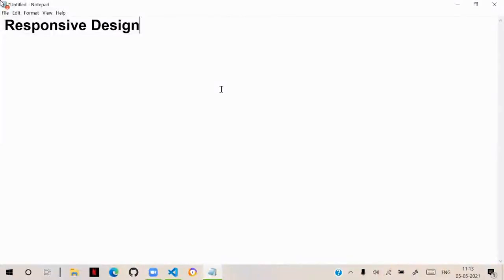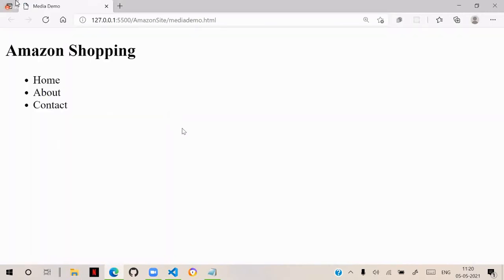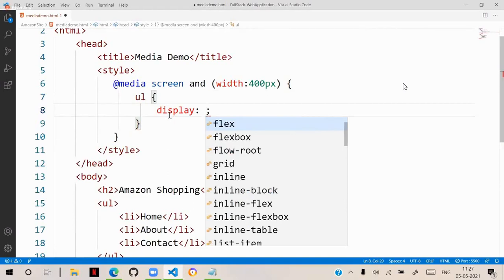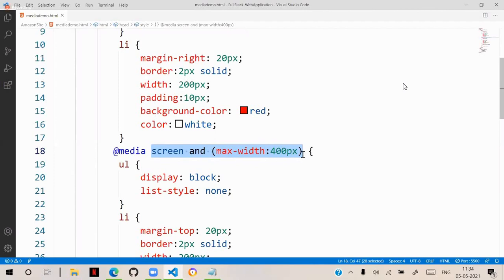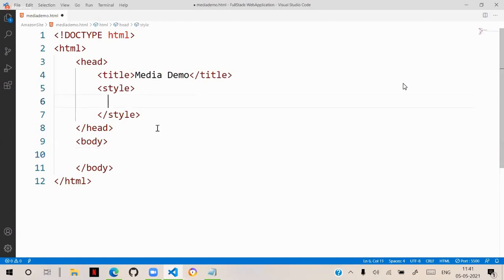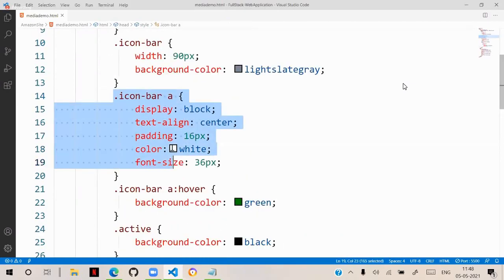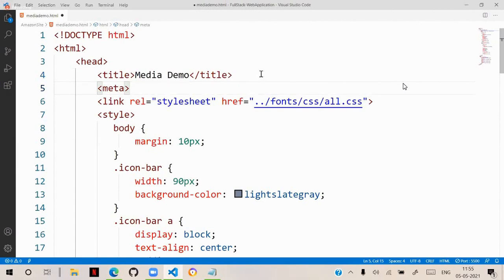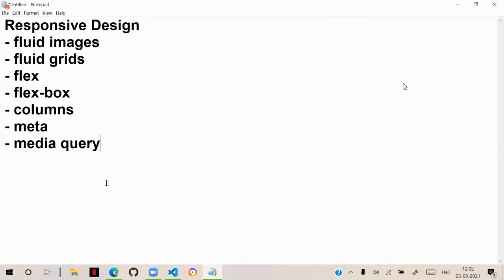CSS Session 9